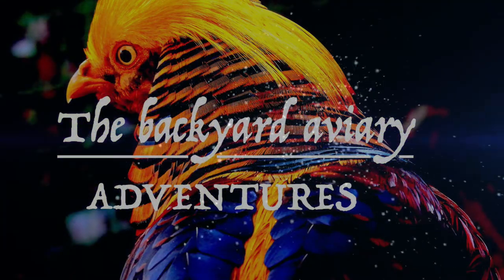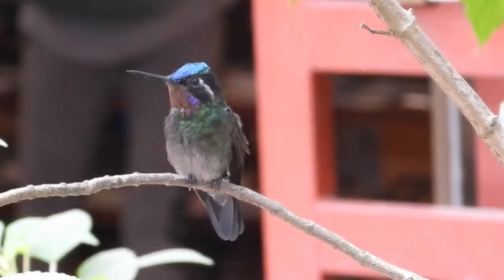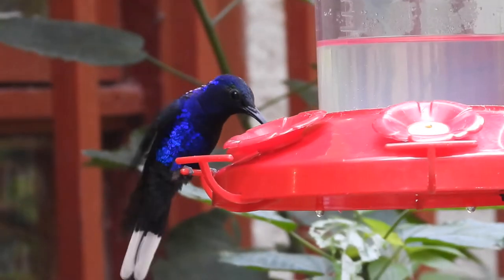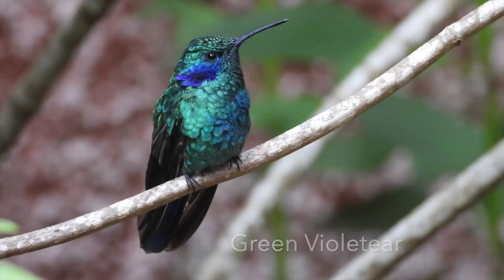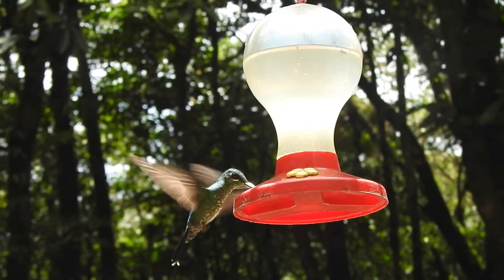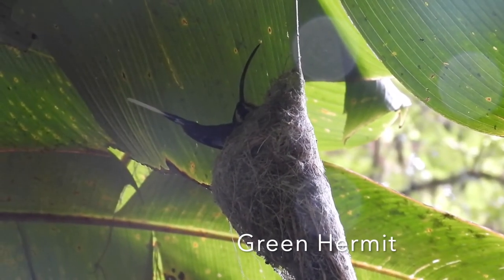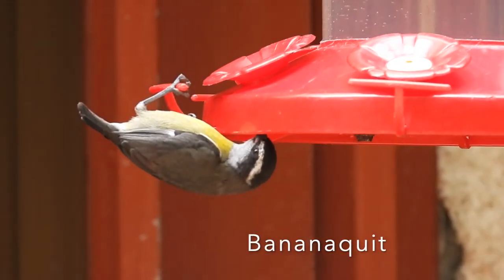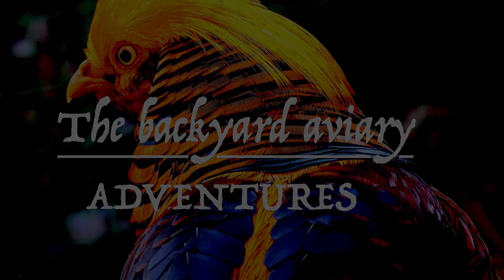Photographing Hummingbirds in Costa Rica